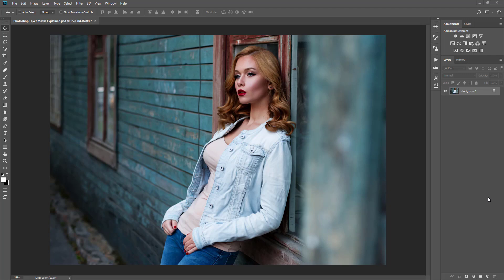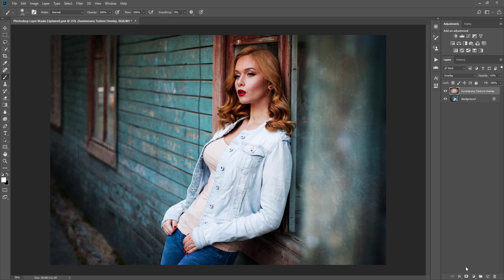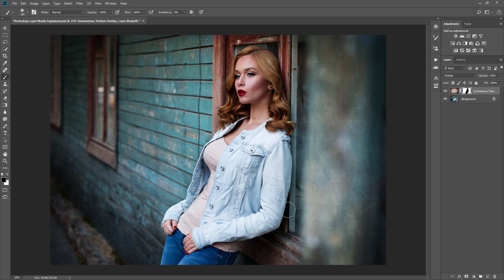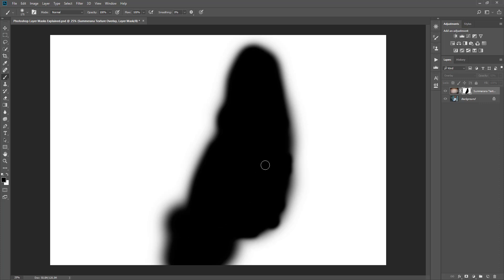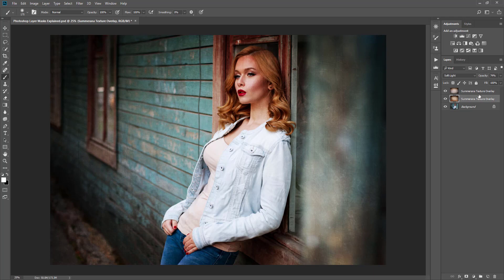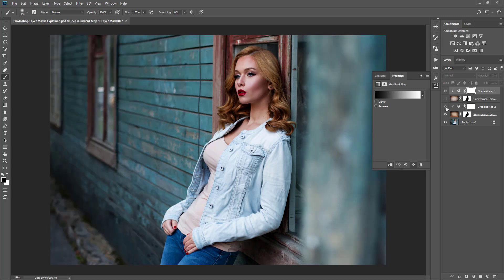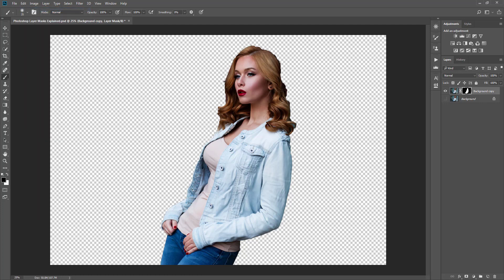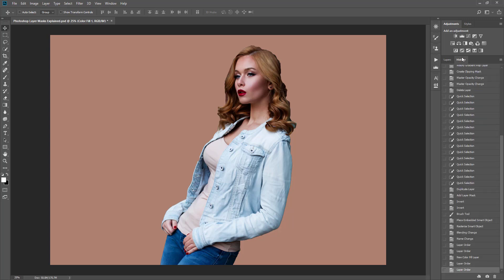Photoshop Layer Masks Explained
One of the things you often see us talking about when explaining Photoshop techniques is layer masks. If you are new to using Photoshop and haven’t had much experience in the interface, you may be totally lost as to what this means. Here you can learn everything that you need to know about layer masks, so you can start using them with confidence!